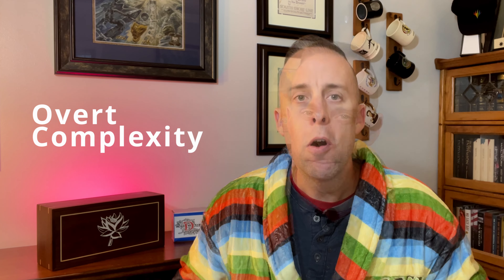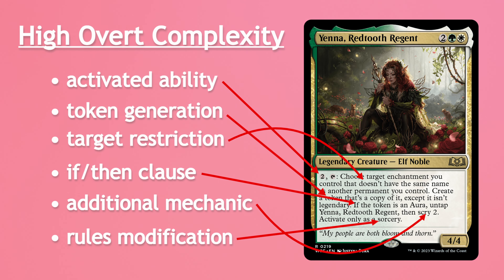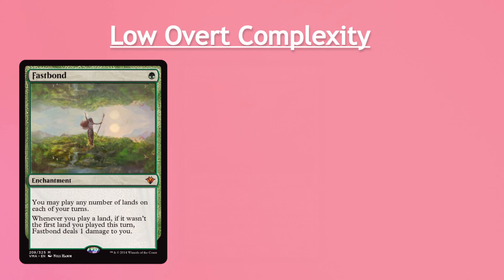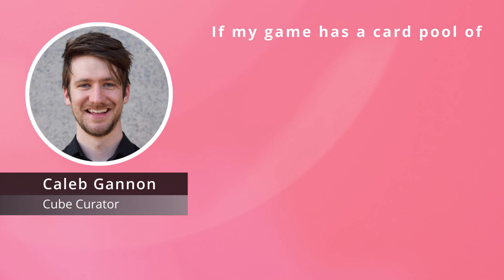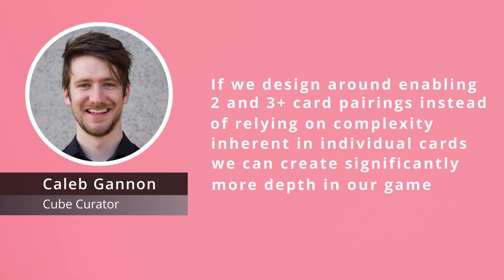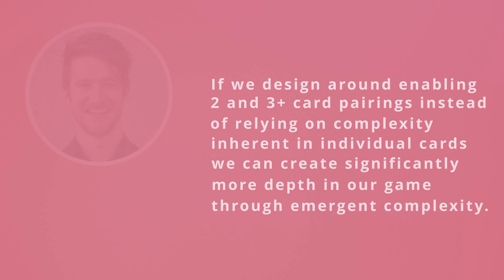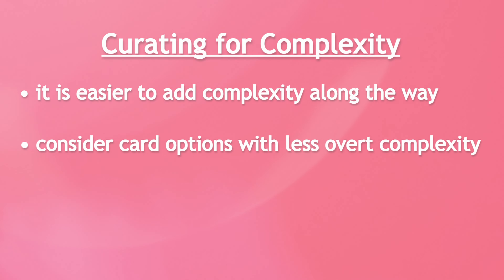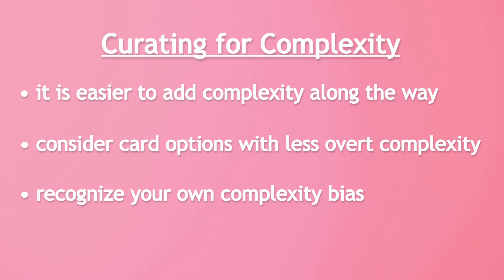Complexity in MTG Cube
Better understand overt versus emergent complexity in your MTG Cube.

When making this video I learned a lot from reading the article Design 101: Complexity vs. Depth